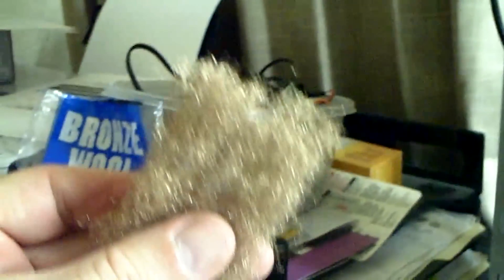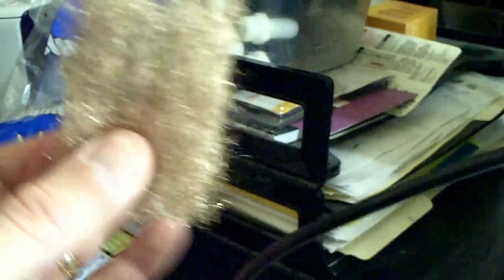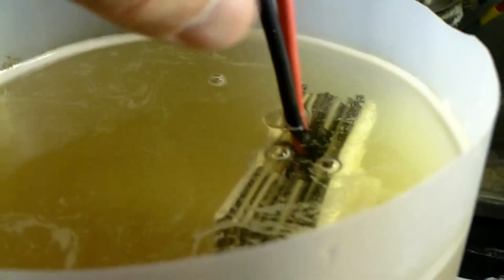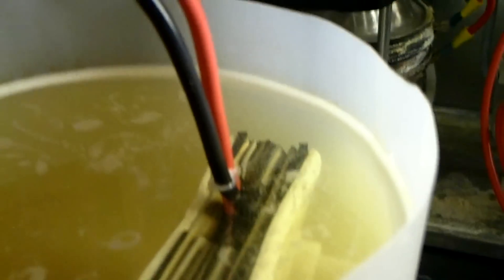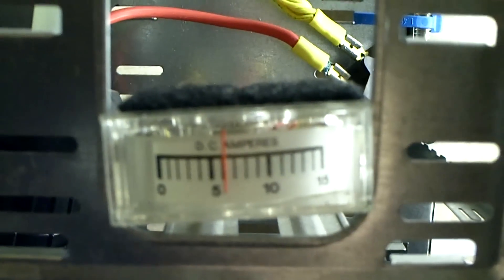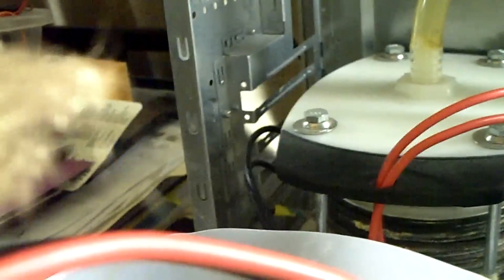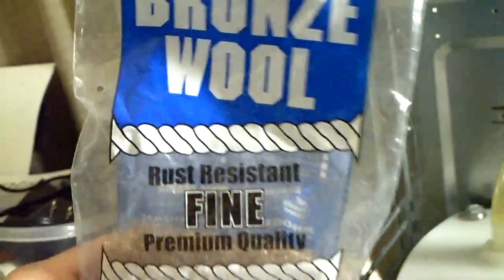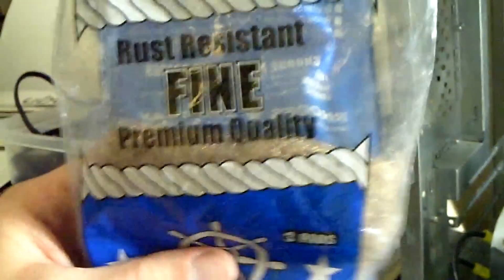Vid57 Wall Plate Volcano Improvement (HHO, Brown's Gas, Hydroxy)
I placed small pieces of fine bronze wool between the Pos & Neutral and Neg & Neutral plates to increase the reactive surface area.

In Video 56 the same cell ran at 10 to 11 amps, while using the same electrolyte mixture. Now with the addition of two small pieces of fine bronze wool, I've reduced the amperage to 6 Amps and the output seems to be slightly more.

This is just a proof of concept and I have not tested the bronze wool long term, so I am not sure how quickly it will corrode or if it will reduce output over time.